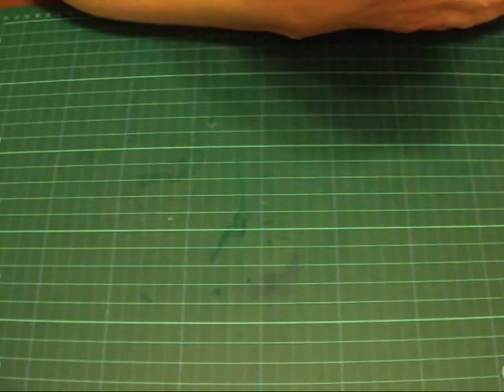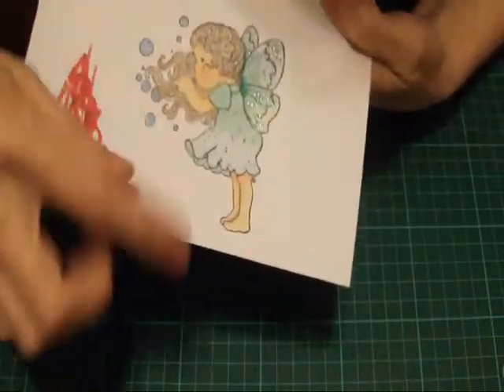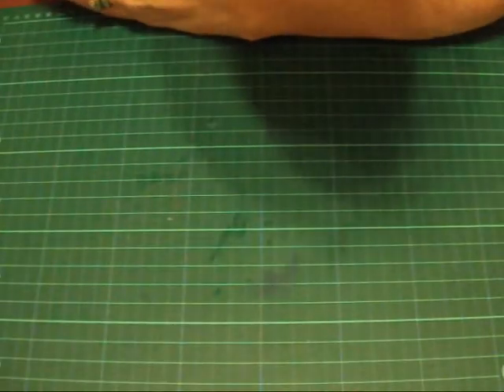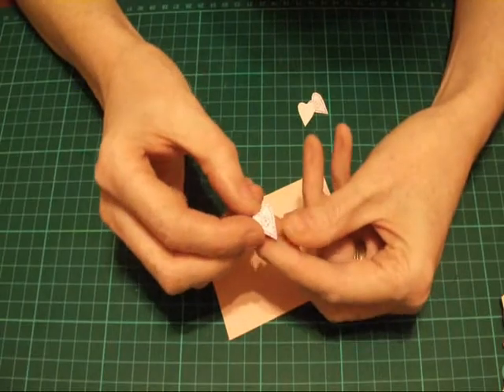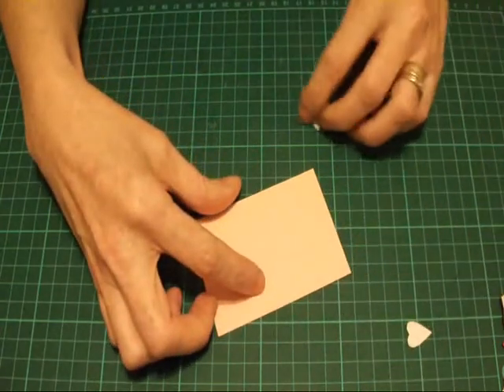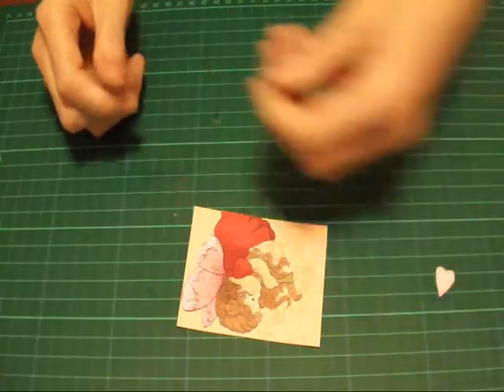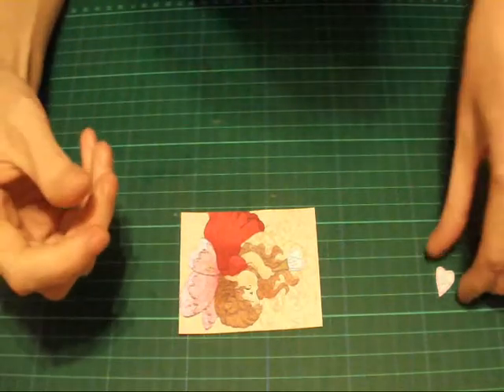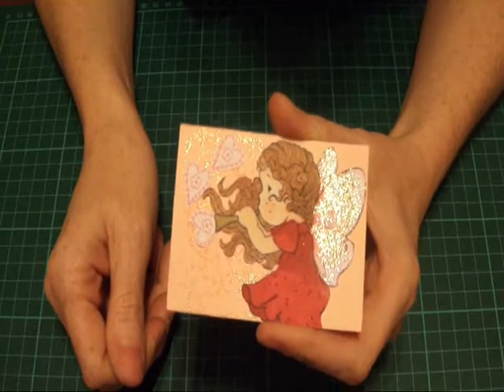76 = ATC Number 7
Here is my ATC number 7